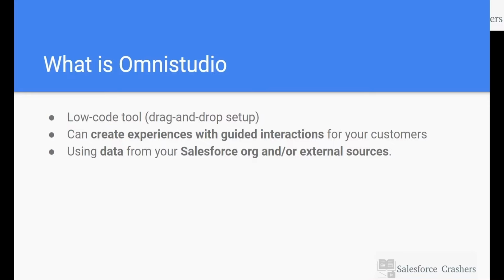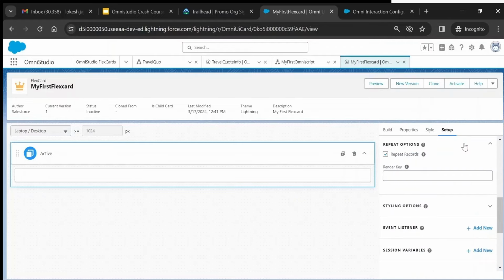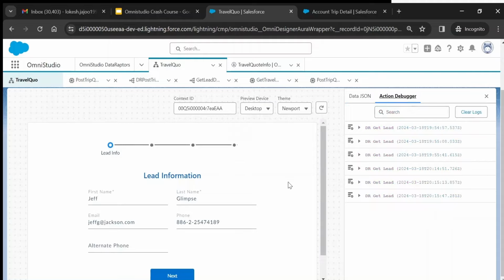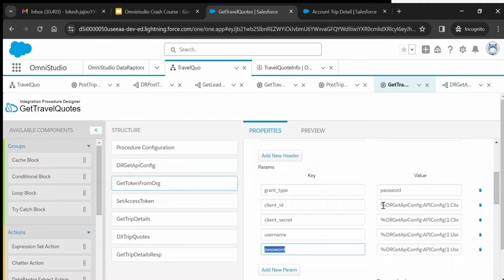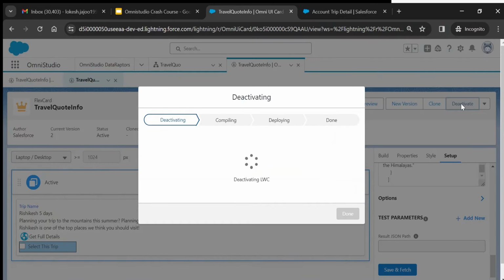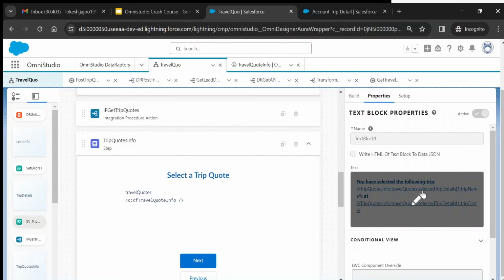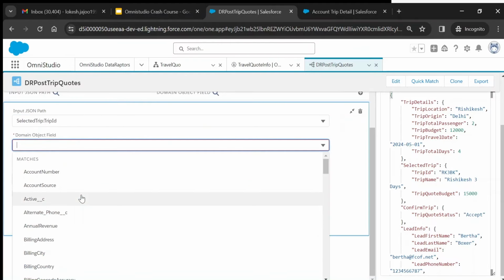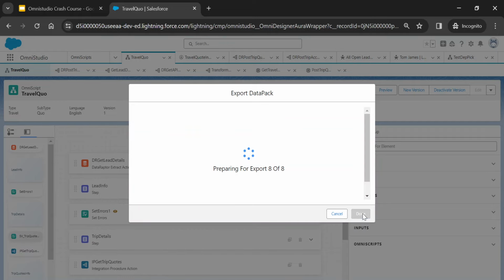Salesforce OmniStudio Crash Course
This ~ 2 hour video goes through the basic of Salesforce Omnistudio with the highlight being running through a use case via a end-to-end implementation of a travel agency.
The implementation also goes through small topics in Omnistudio which you may require in your day-to-day tasks.
00:00 Introduction to Omnistudio
2:13 Omnistudio Architecture
4:40 Building Blocks of Omnistudio
7:20 Omnistudio Demo Org
7:57 Omnistudio Package Basics
10:35 Omnistudio Designer Playground
23:32 Use Case
24:51 Implementation Example (Travel Agency)
28:54 Use Data Raptor Extract to prefill values in omniscript
35:18 Implementation Example Contd.
35:45 Page 2: Bring Picklist Values from Object,  Date Fields in Omniscript
42:25 Page 3- Callouts via Integration Procedures and Data Transformation
1:04:50 Page 4- Flexcard: Display API Data and Pass Data to and from Omniscript
1:21:10 Page 5- Post the flow information in Salesforce Object
1:45:34 Navigation to Record Page via Omniscript
1:46:40 Omniscript Launch via button in record page
1:53:55 Ending Note